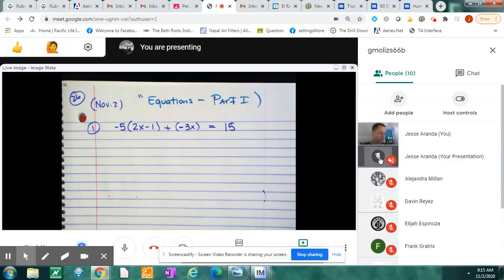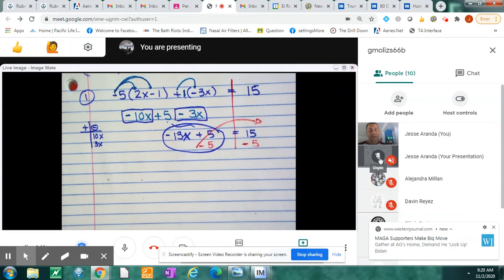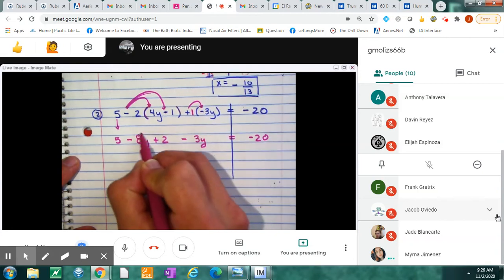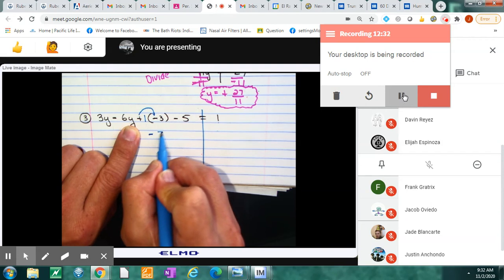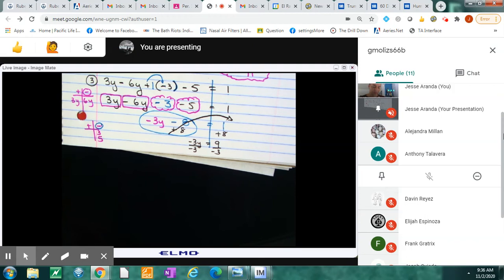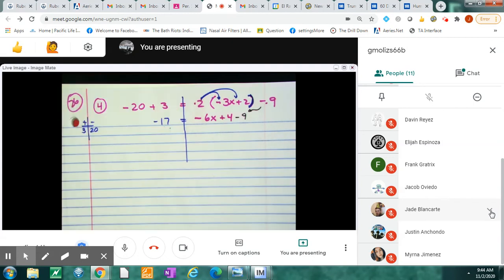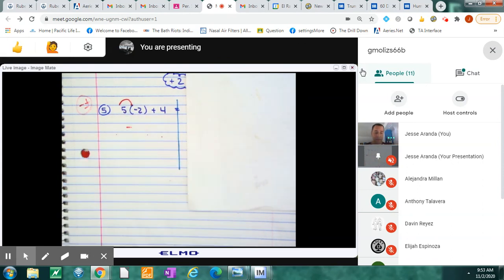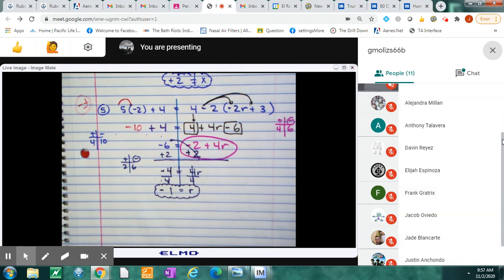Equation-Part-1: Nov 2, 2020 9:58 AM